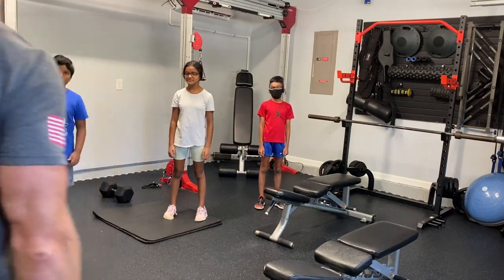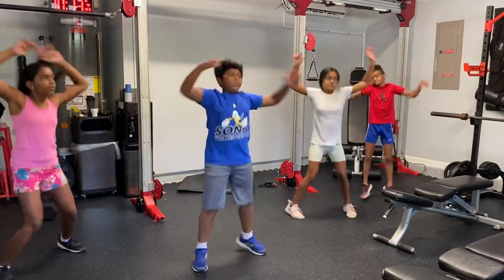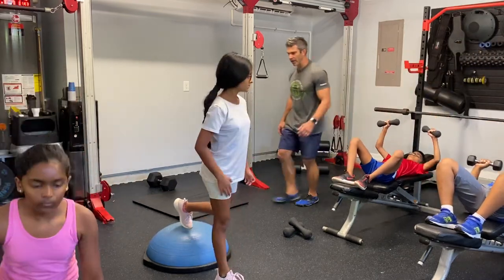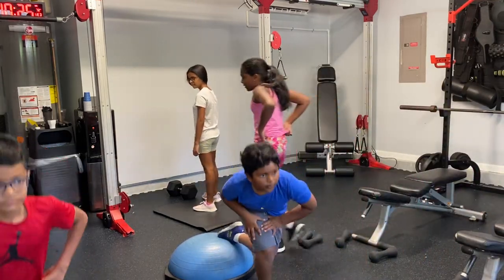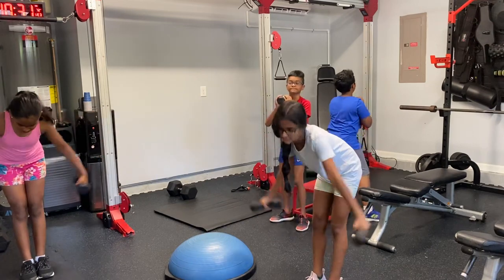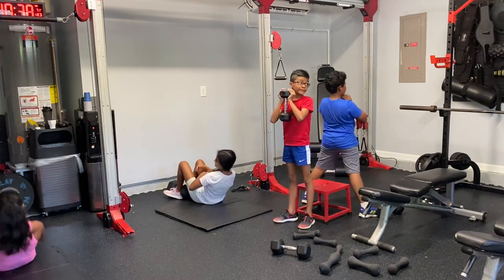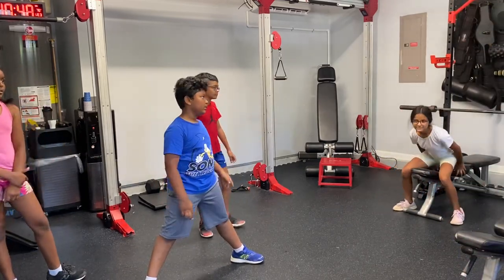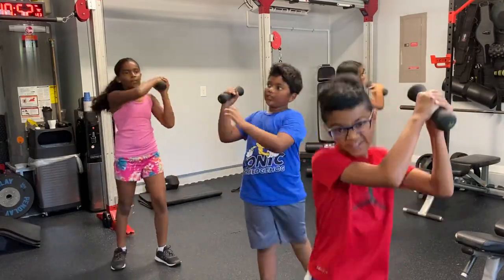Exercise Videos for kids episode 3￼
This High intensity interval training workout is for kids, work out for families to be done together, work out for parents to be done with her kids, work out forSI think U get the drift. Work out for fun!￼tudents￼